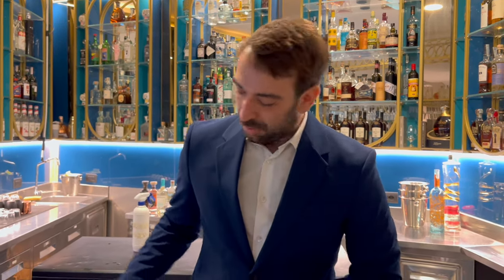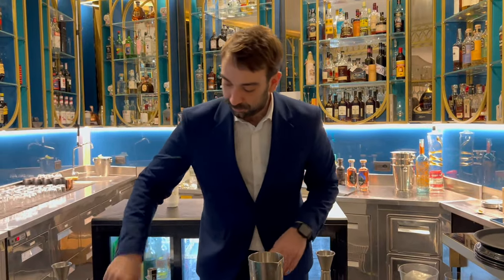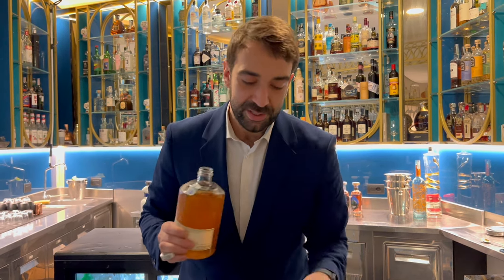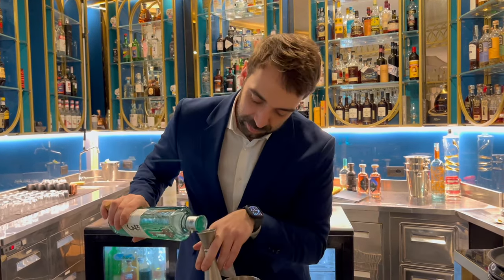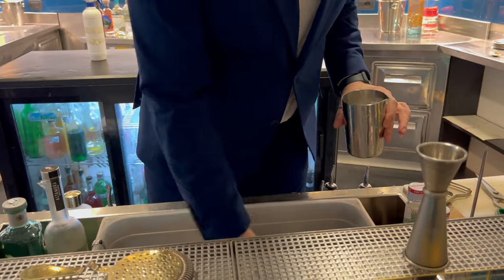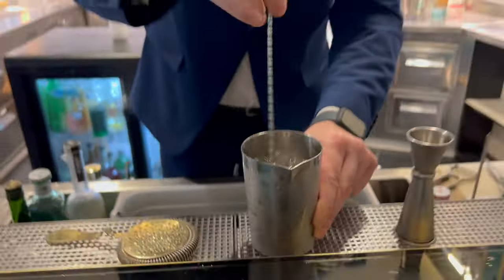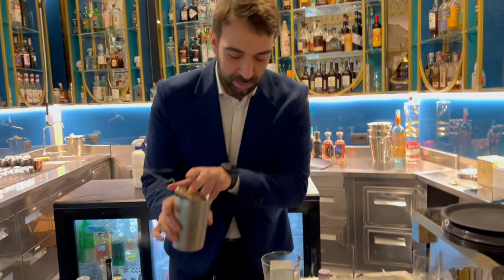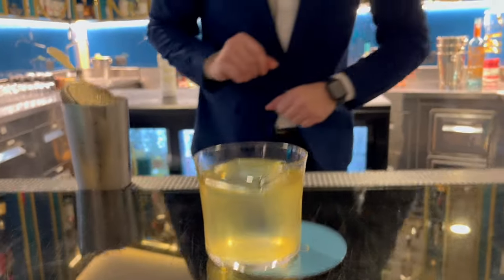Marco Acri from Giano Bistrot (Rome): Golden Roots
Marco Acri from Giano Bistrot makes us his signature  cocktail, Golden Roots